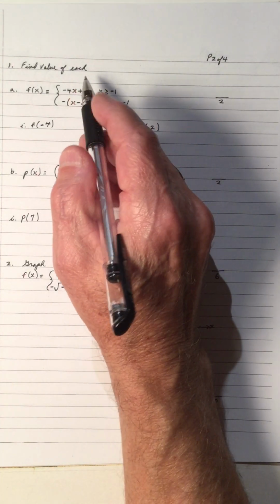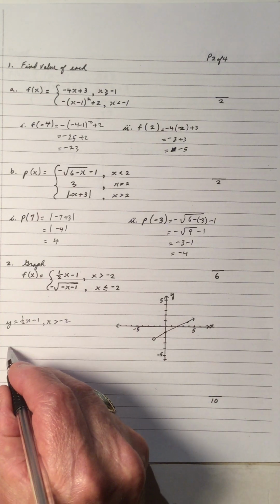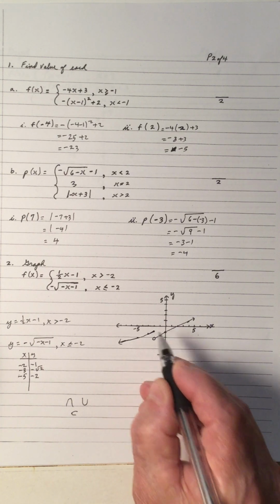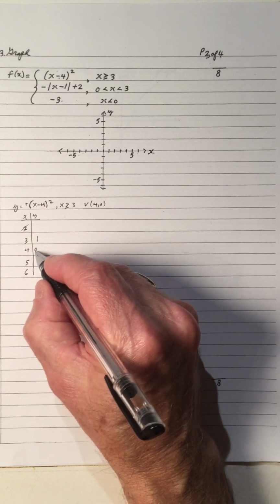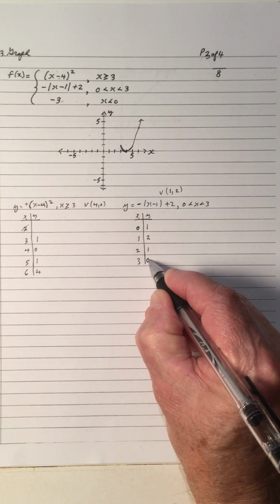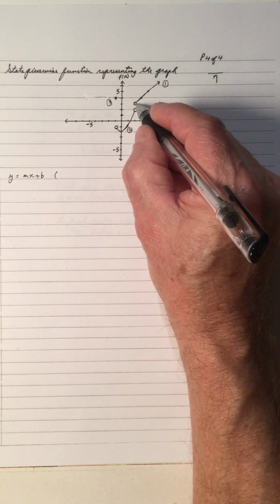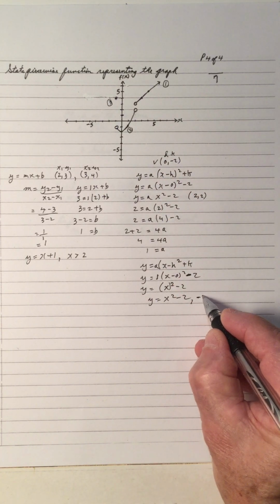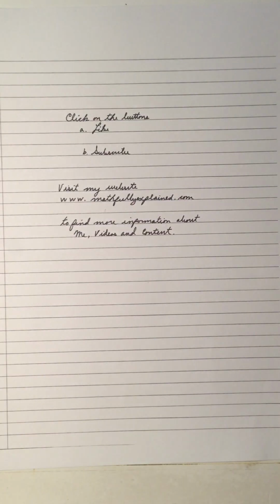Review - Piecewise Defined Functions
Review: Piecewise functions